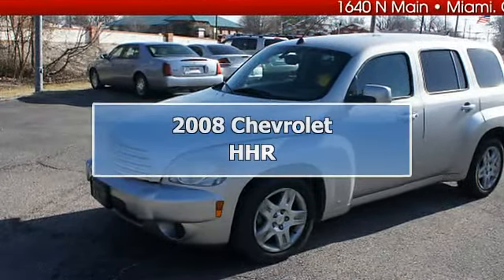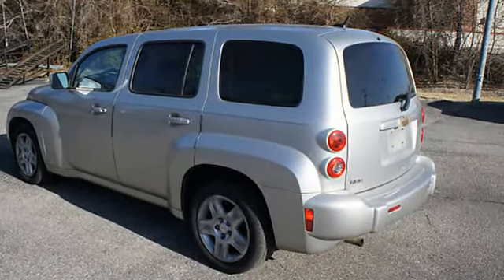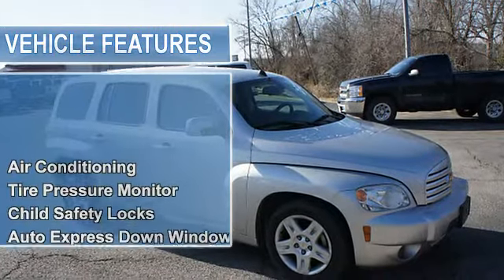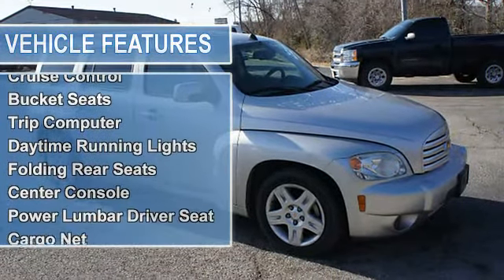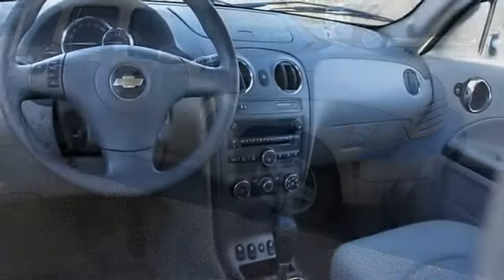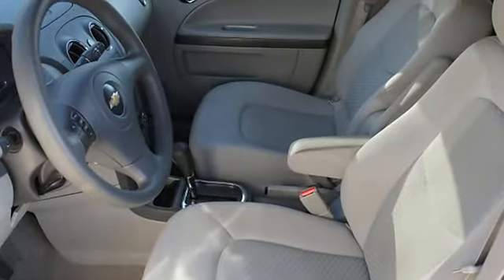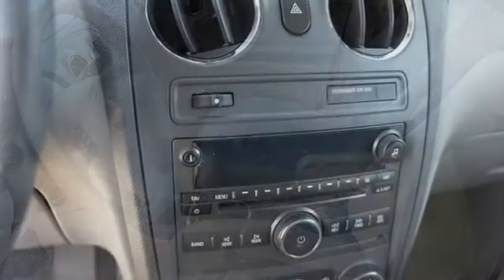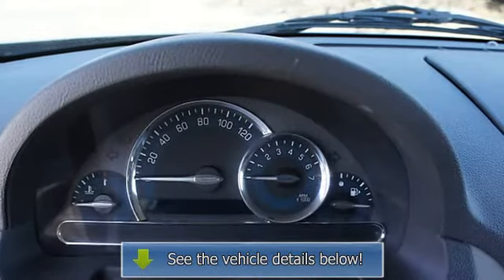2008 Chevrolet HHR - Miami Auto Supercenter - Miami, OK 74354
For Sale: 2008 Chevrolet HHR
VIN: 3GNDA23D58S553764
Engine: 4 Cyl.
Drivetrain: FWD
Transmission: Automatic
Mileage: 108,513
Color: Silver (exterior) Gray (interior)

Features:
2008 Chevrolet HHR 4 Dr Wagon.